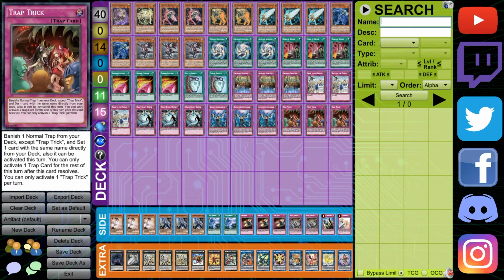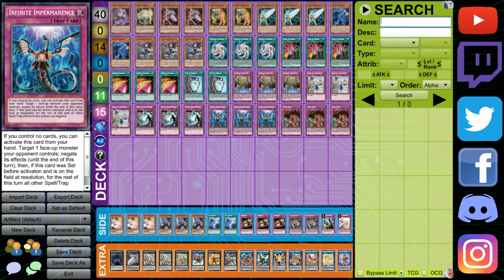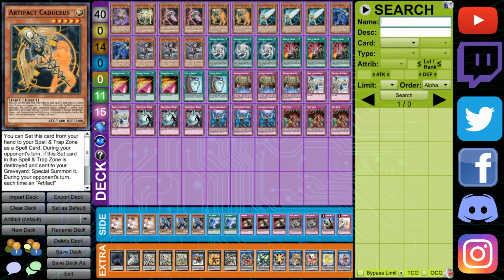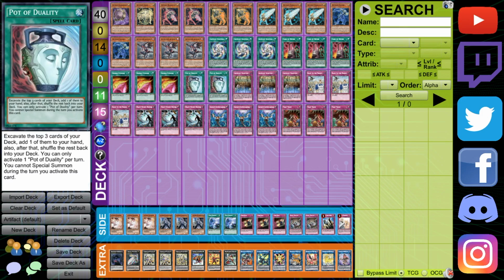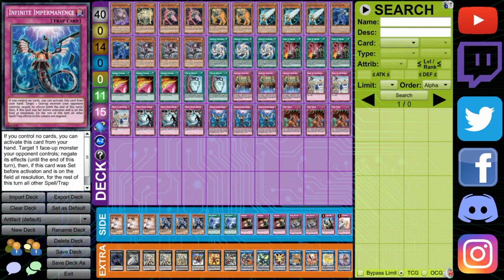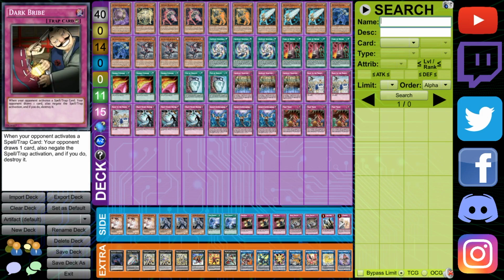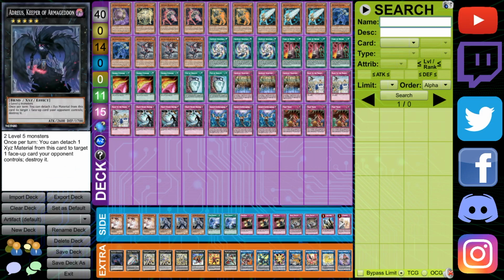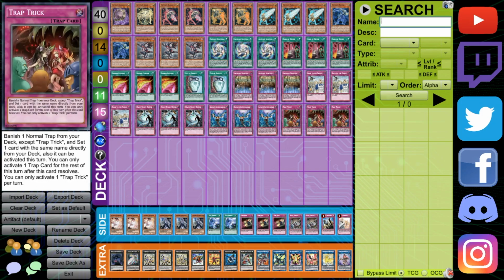Yu-Gi-Oh! Artifact Deck Profile 2018 Post Soul Fusion